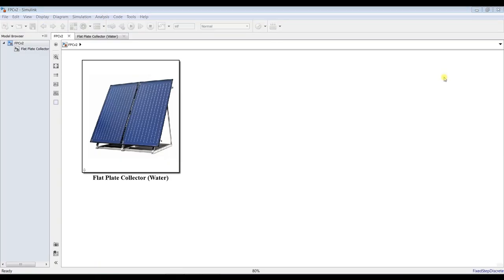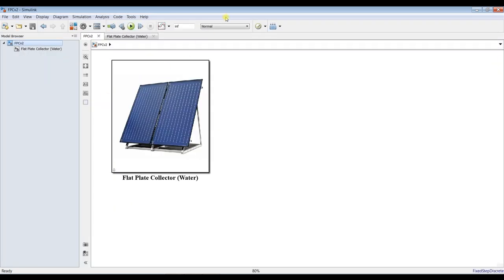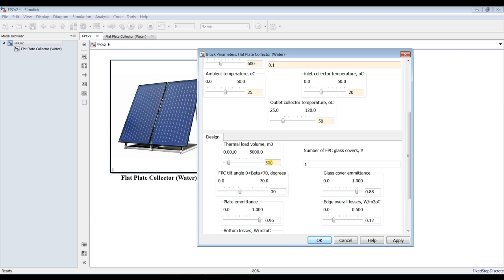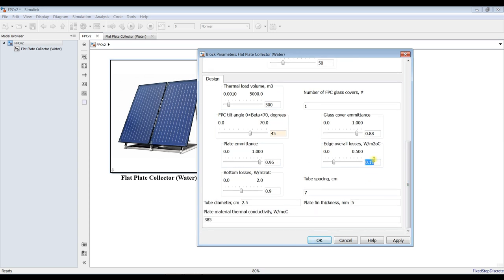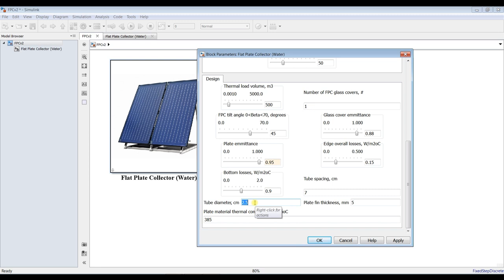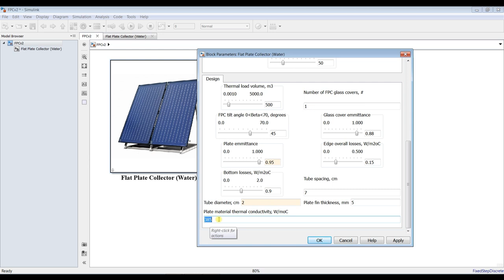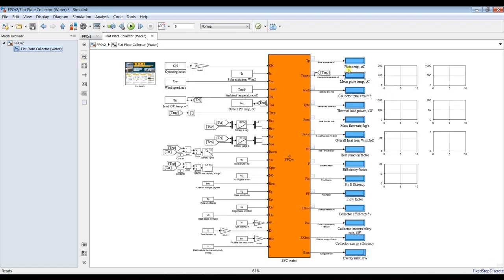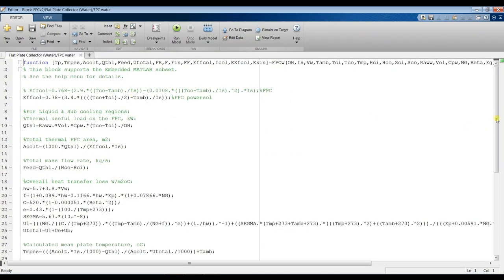Flat Plate Solar Collector Data Extraction | Matlab | Simulink Model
Learn how to extract your results from flat plate solar collector simulink model.